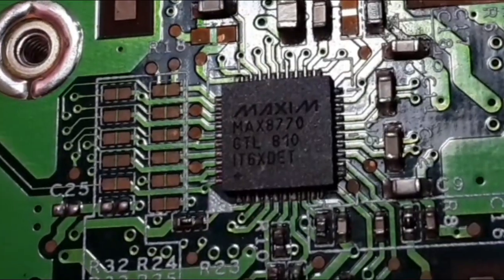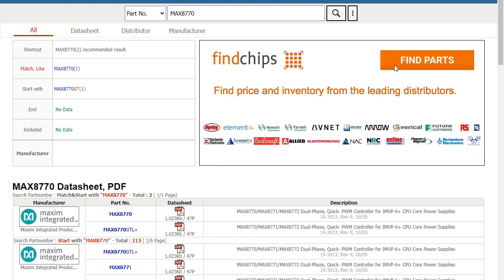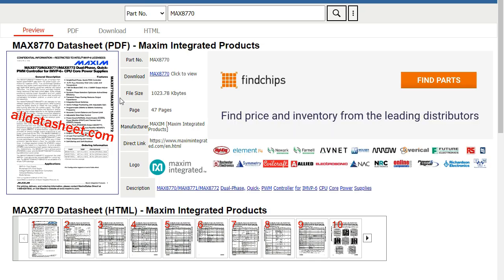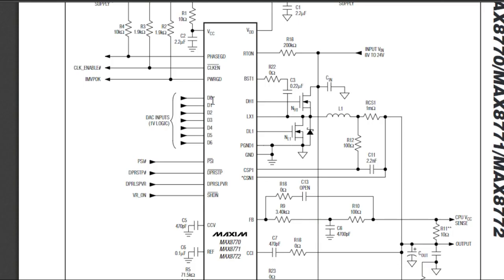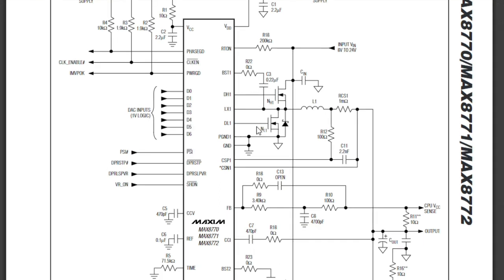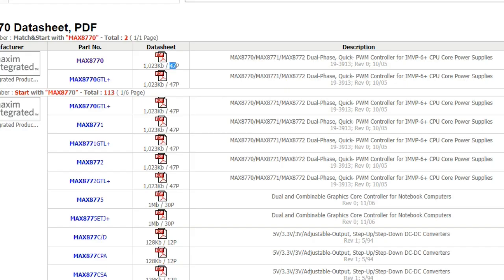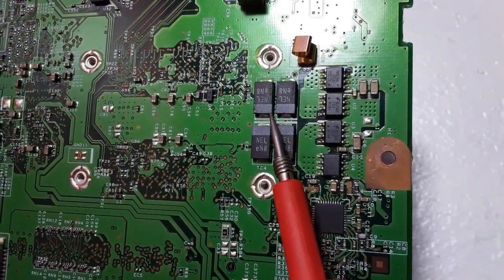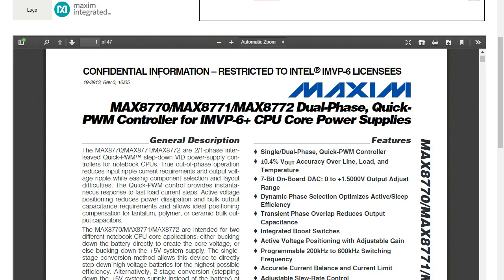Learn Laptop CPU Circuit | Processor Circuit Analysis using schematics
In this video, you going to learn all about Central Processing Unit Circuit.